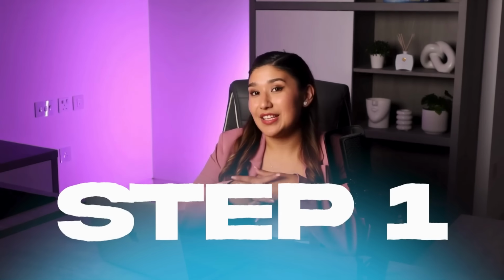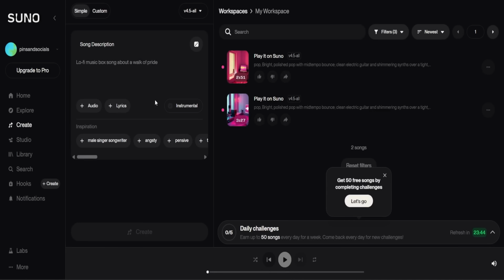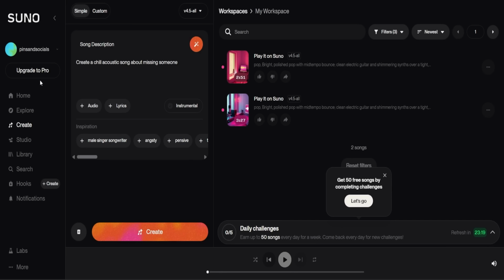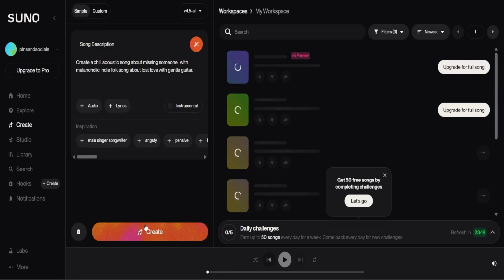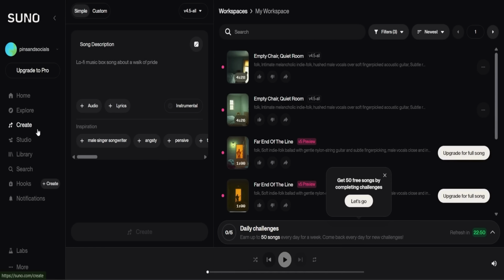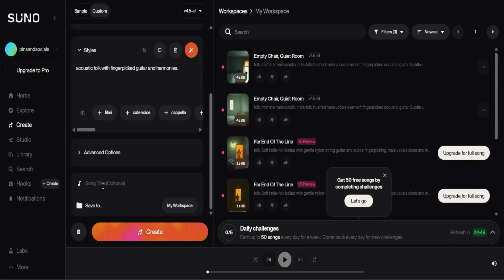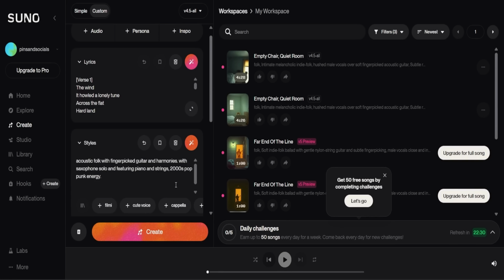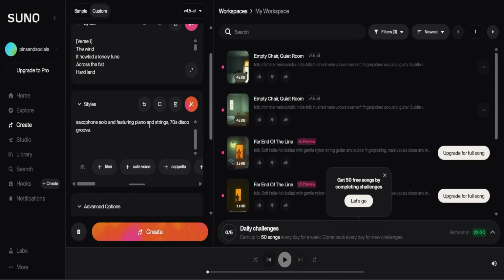Create a Song with AI for Free (Full Tutorial 2026)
In this video, I’ll show you exactly how to create a song using AI for FREE, from generating lyrics to producing a full track in minutes using Suno AI.

We’re entering a new era where anyone can become a music creator, and AI tools like Suno are making it easier than ever. Whether you want to create viral TikTok sounds, YouTube content, or just experiment for fun, this step-by-step guide will help you create your first AI song today.

🎶 In this video, you’ll learn:

How to generate song lyrics with AI
How to create a full song using Suno AI (free)
The best workflow to go from idea → finished track
Tips to make your AI song sound professional
How to use your song for TikTok & YouTube

No music skills needed. No expensive software. Just AI.

🔥 Perfect for:
Content creators, beginners, entrepreneurs, and anyone curious about AI